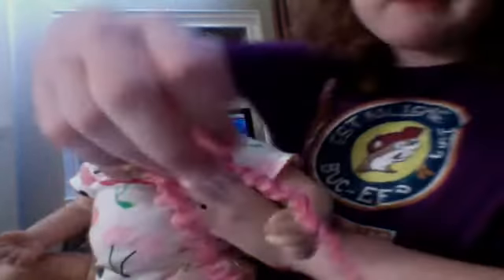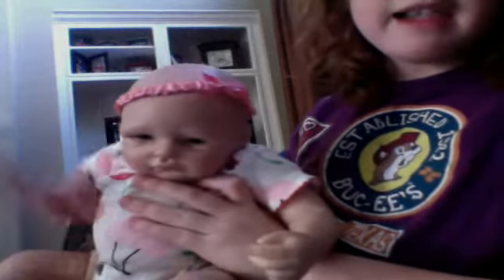Real or FAKE